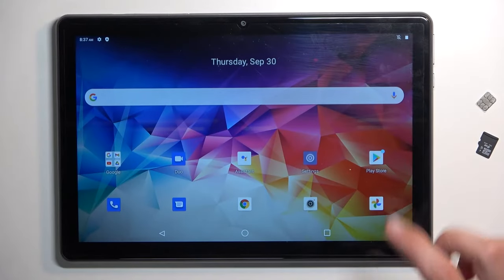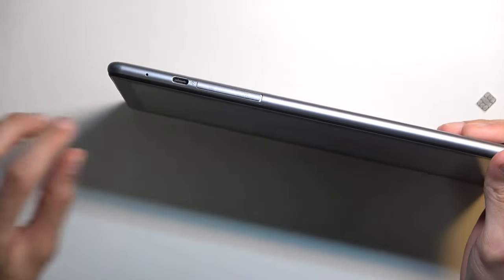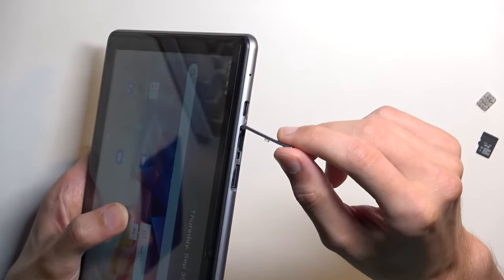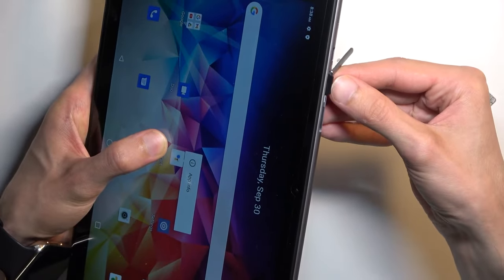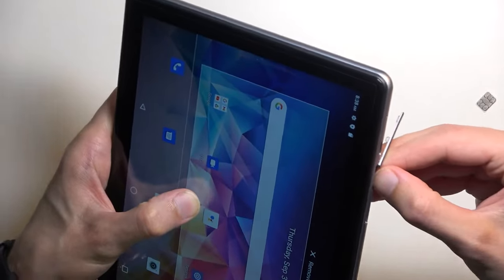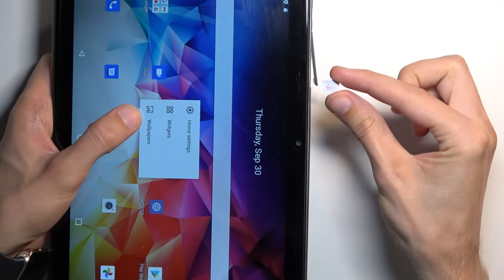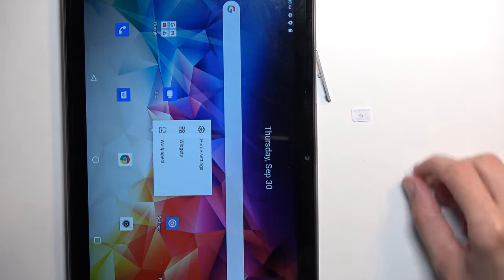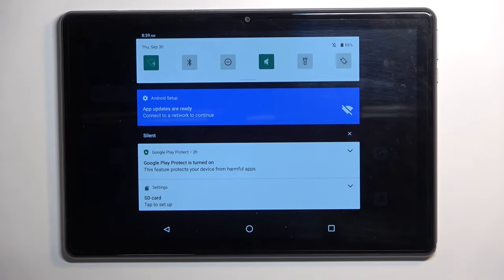How to Insert SIM & SD Card in CUBOT Tab 10 – Find Cards Slot on CUBOT Tab 10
Are you wondering how to fully activate your CUBOT Tab 10 and expand the memory? In this video, we’d like to show you how easily you can open a proper card slot and how to perfectly insert the SIM card which will let you activate your device, and how to put the memory card in order to give your device much more memory space. So follow all shown steps and successfully insert both cards.
How to install Nano SIM in CUBOT Tab 10? How to insert Nano SIM in CUBOT Tab 10? How to set up Nano SIM and SD in CUBOT Tab 10? How to use external storage in CUBOT Tab 10? How to insert Nano SIM Card in CUBOT Tab 10? How to use Nano SIM Card in CUBOT Tab 10? How to insert a micro SD Card in CUBOT Tab 10?